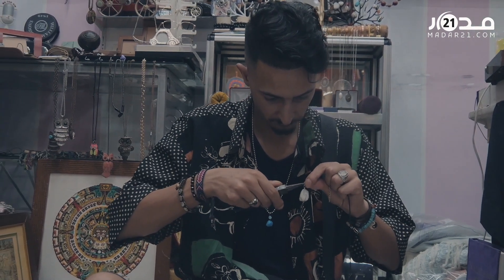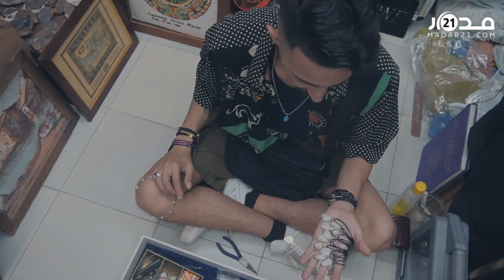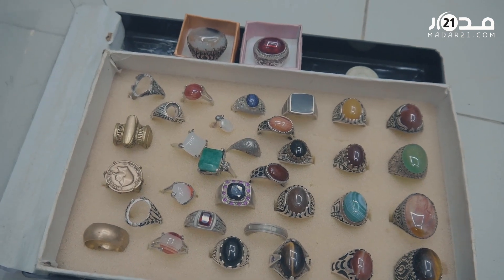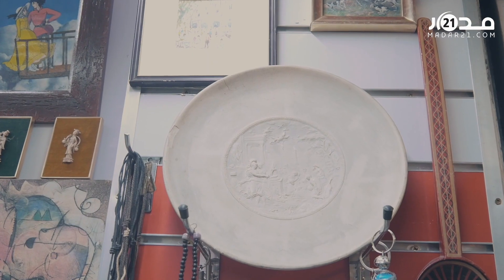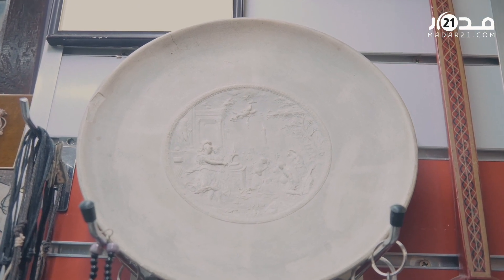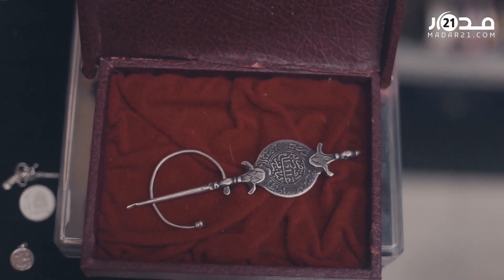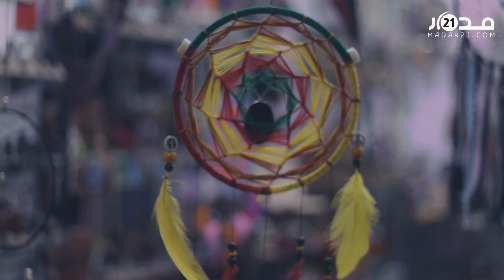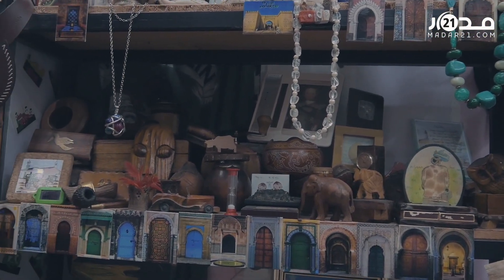يحول الأحجار لتحف فنية.. خليل مغربي درس الإلكترو ميكانيك وهرب من الوظيفة ليؤسس مشروعا خاصا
مدار21 جريدة إلكترونية مغربية مستقلة

! تابعنا على وسائل التواصل الاجتماعية